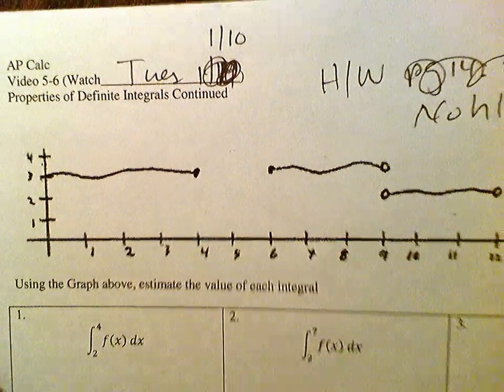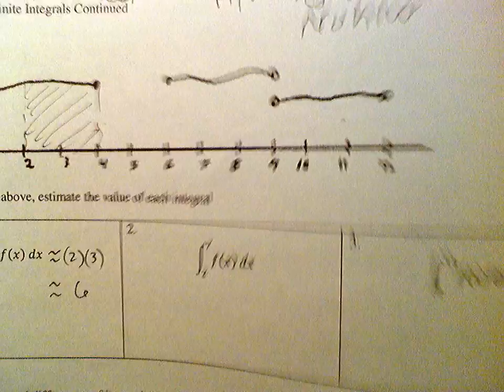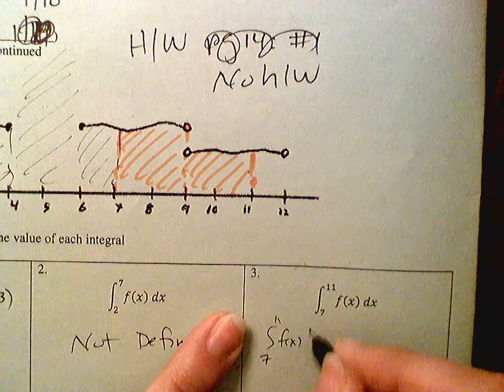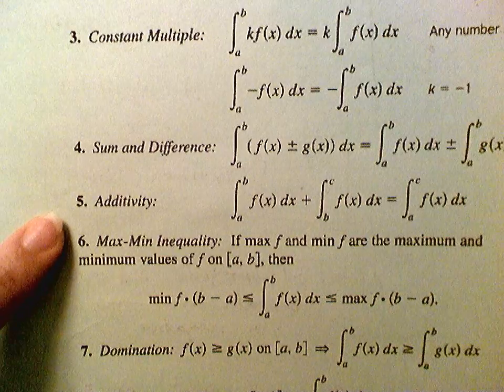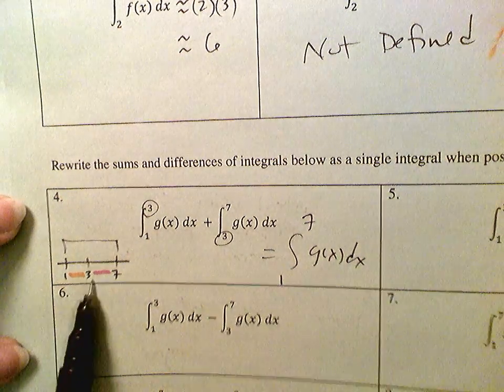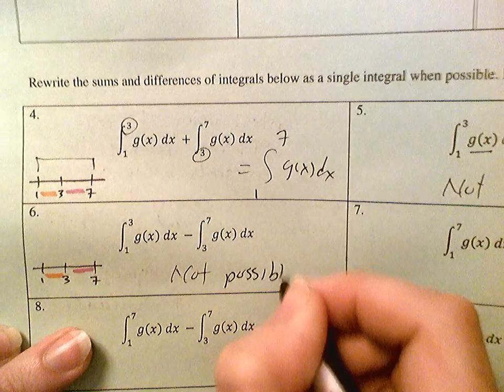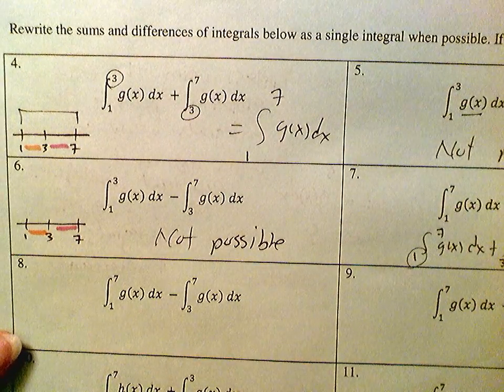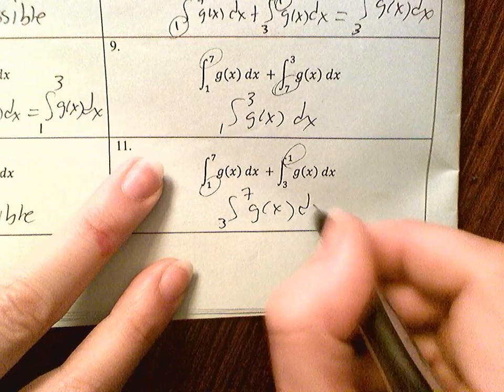Calc Video 5-5 2019